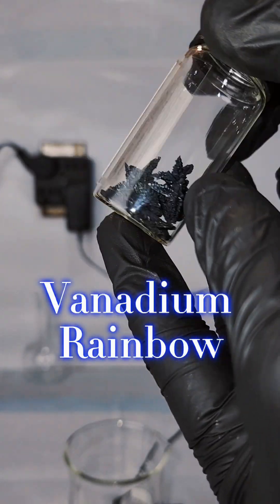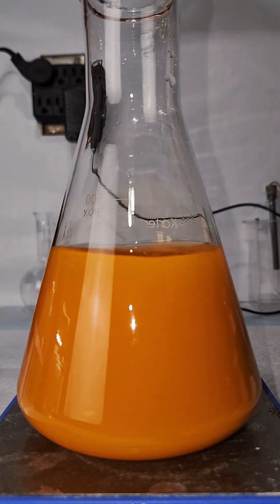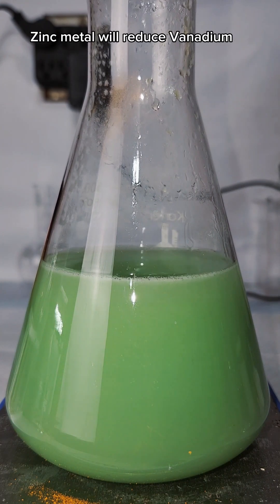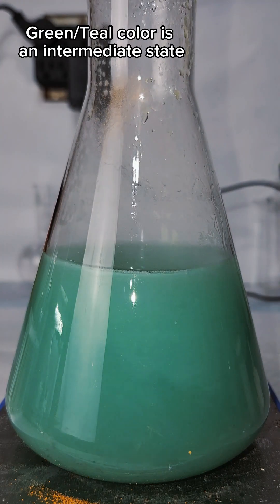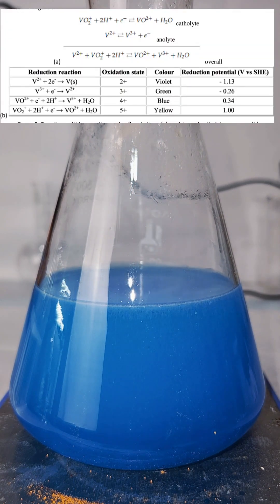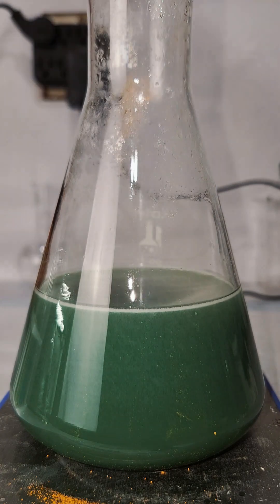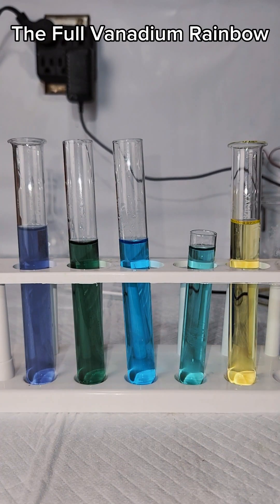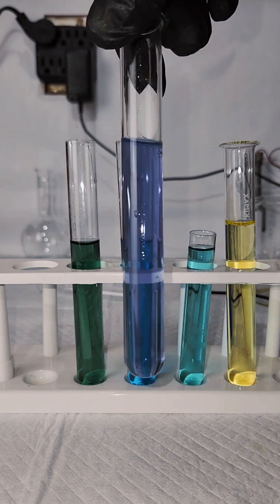Vanadium Rainbow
Demonstration of the classic Redox Rainbow using vanadium pentoxide.

Materials: Vanadium Pentoxide, Sodium Hydroxide, Sulfuric acid, Zinc

Hazards: Burns from strong acids/bases

Method: Chemistry LibreTexts

Reupload from my tik-tok